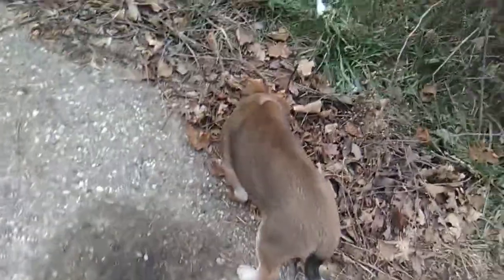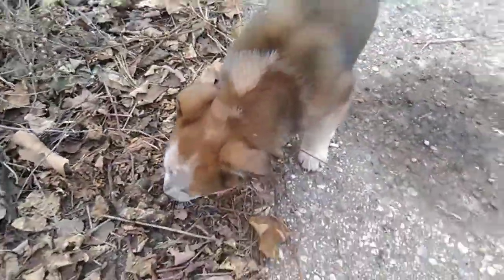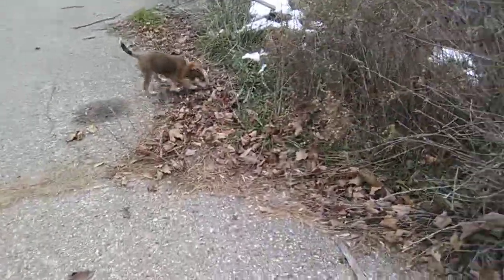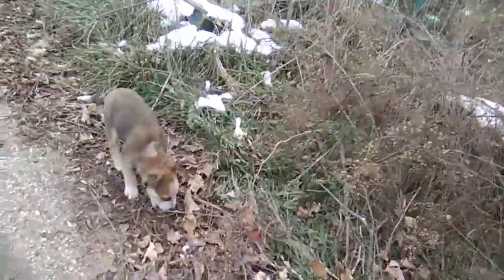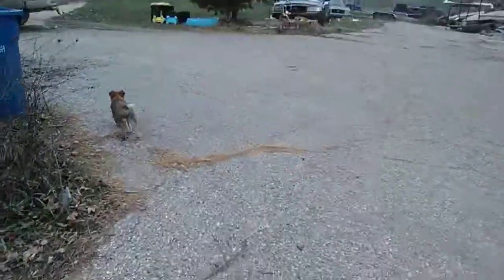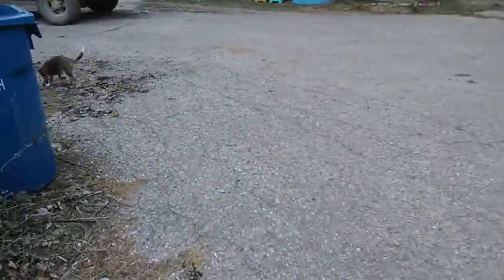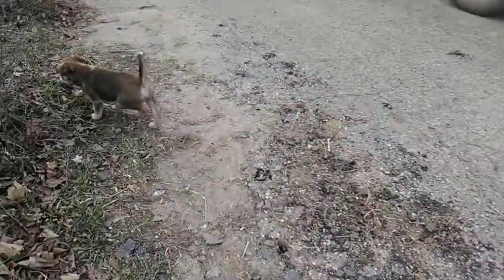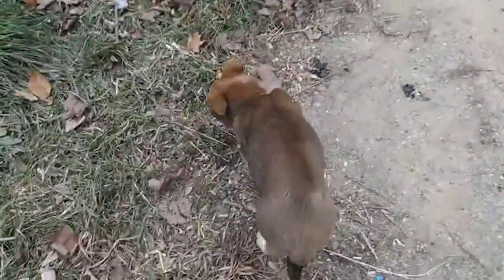Roxy the farm dog